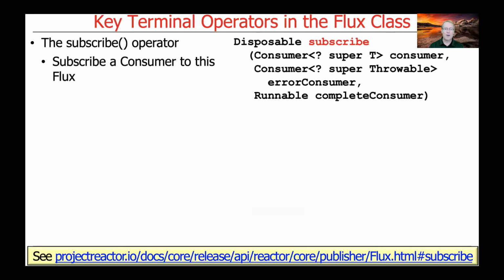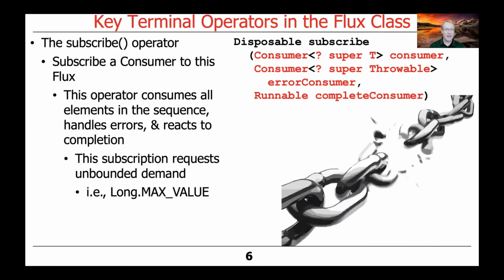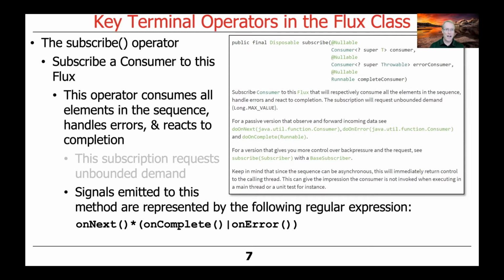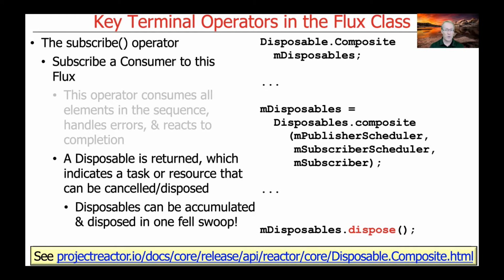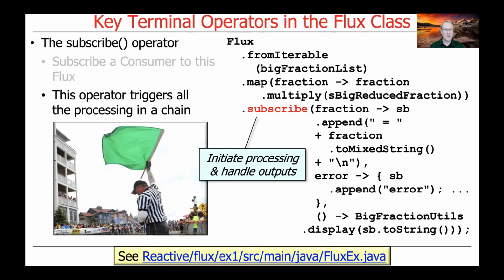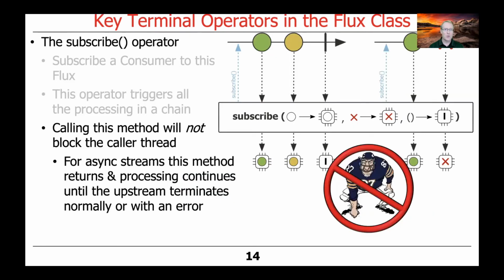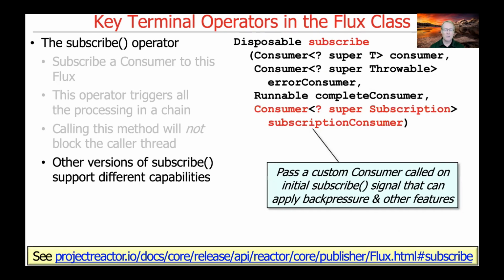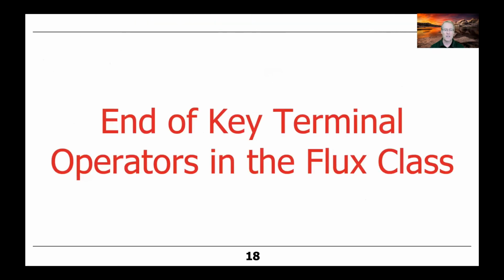Key Terminal Operators in the Flux Class